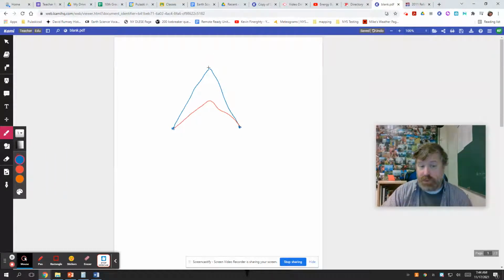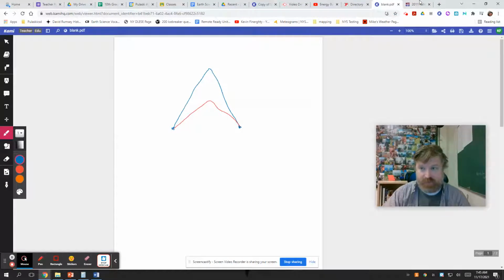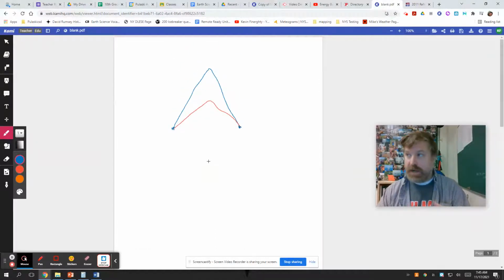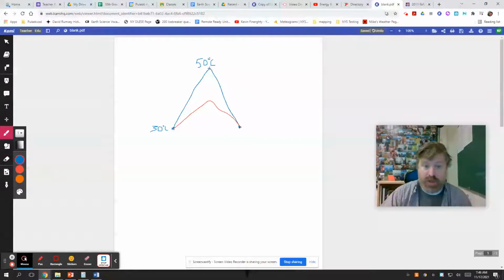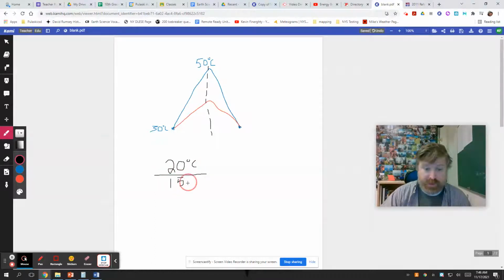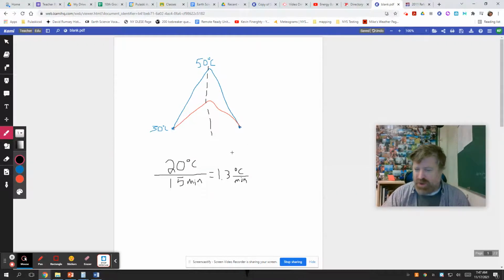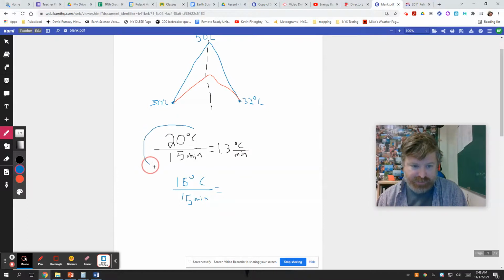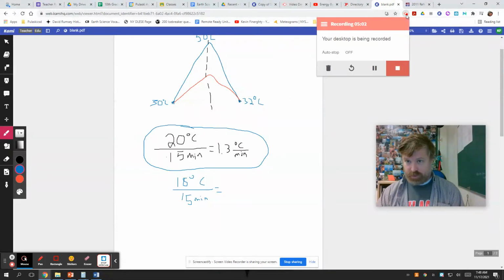Untitled: Nov 17, 2021 7:48 AM